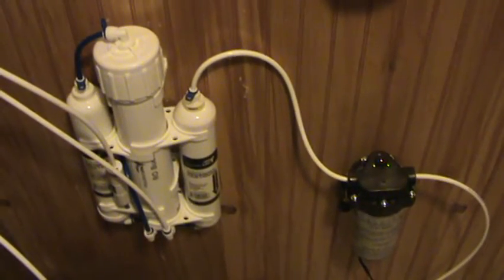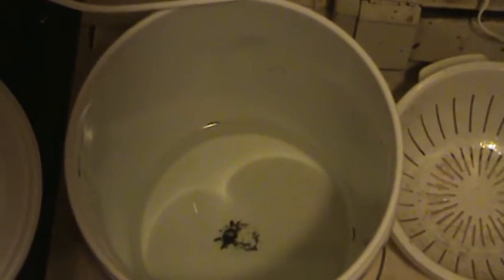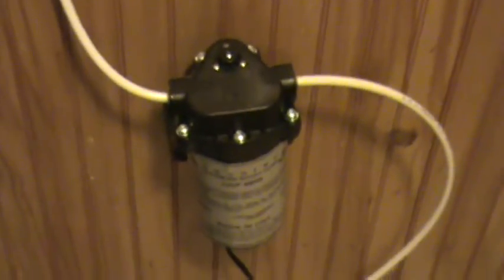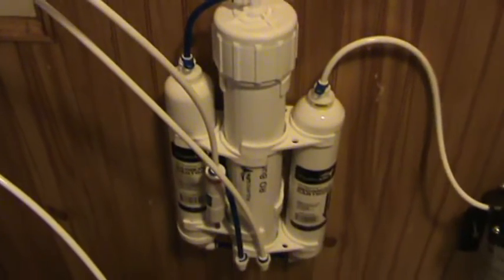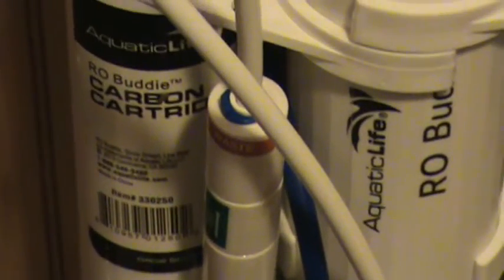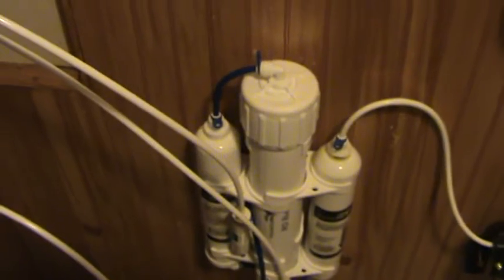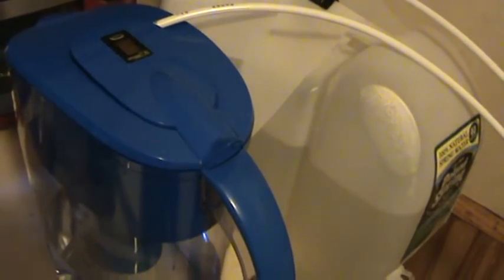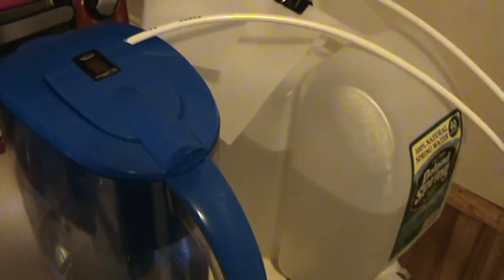Zero Waste Reverse Osmosis for Rain Water Drinking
The major problem with RO is waste water.  This system wastes no water at all by starting with good clean rainwater!
Aquatic Life RO Buddie Reverse Osmosis Systems
AQUATEC CDP6800 booster pump + transformer 110V